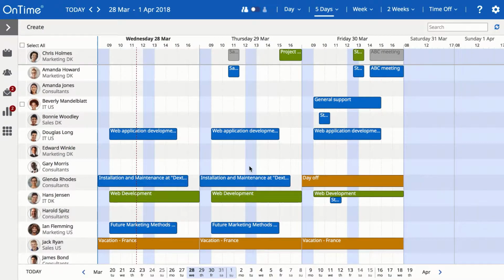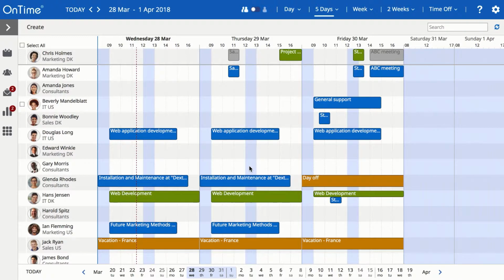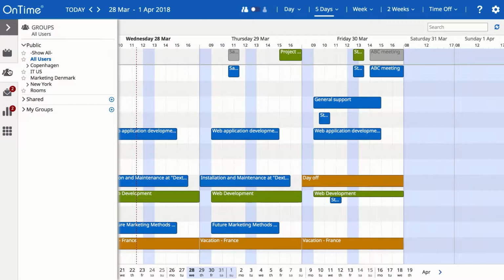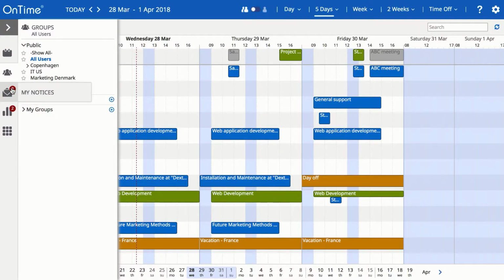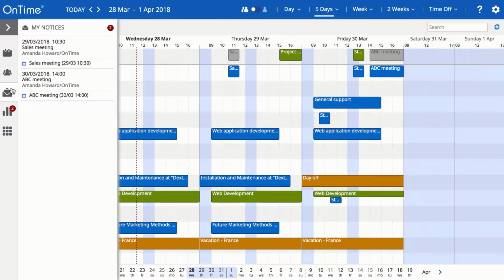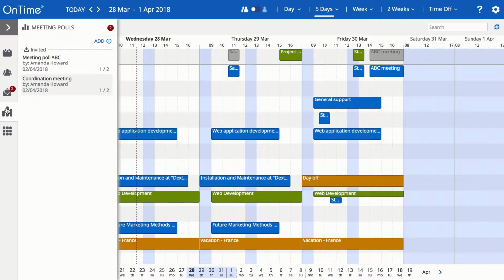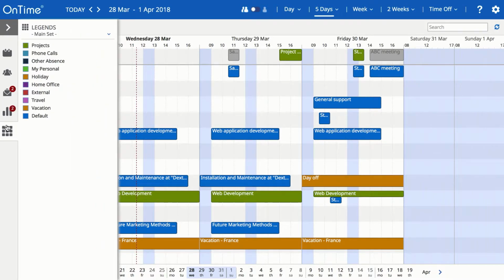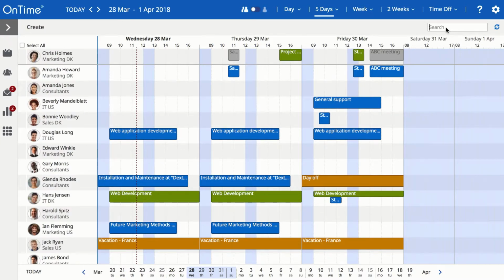OnTime Domino Desktop / Basics - Introduction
Brief walk-through on the user interface of OnTime web interface